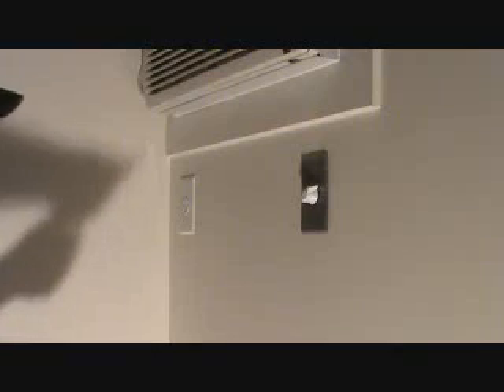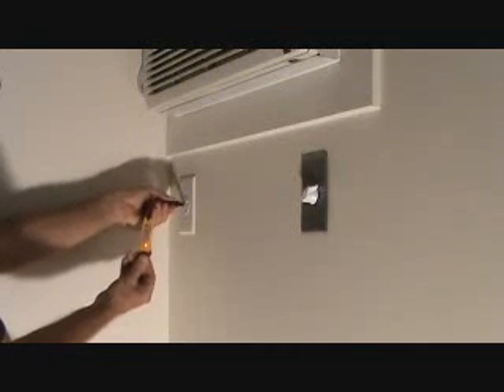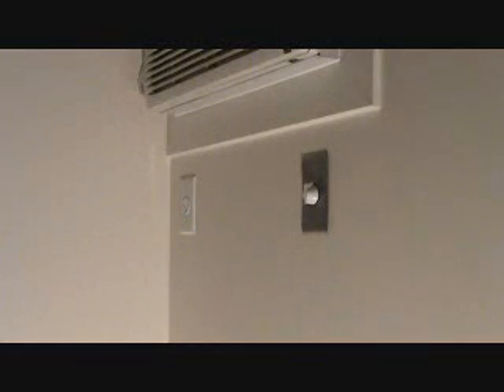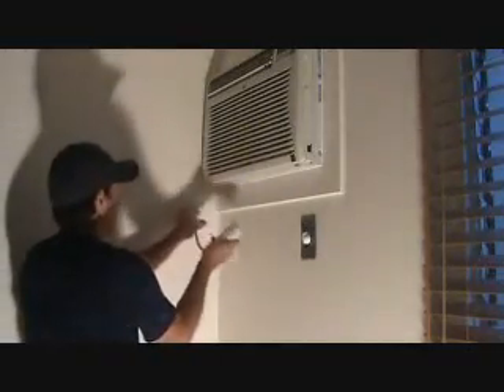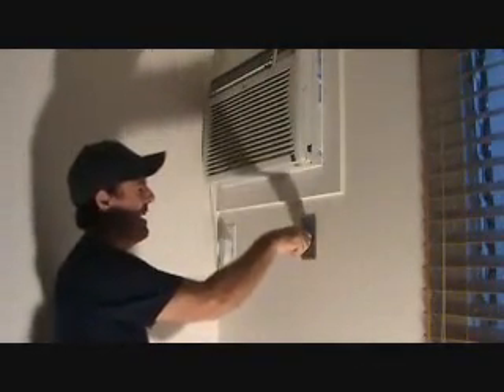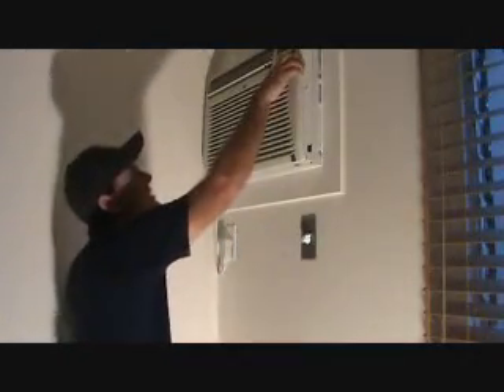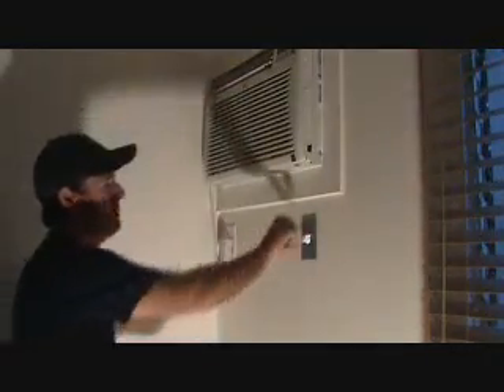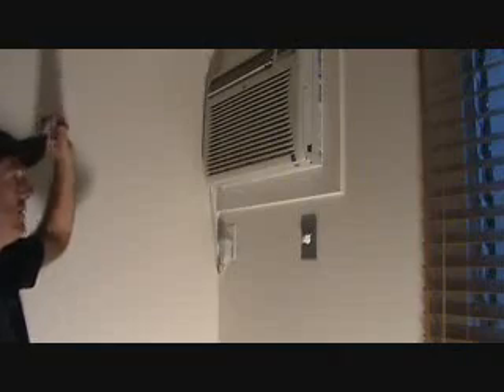How to install an AC 4 hour timer...Part 31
How to install an AC 4 hour timer (Part 31) is easy...when you know how. Well,
installing a 4 hour AC timer isn't that easy. but very doable. Once you check out this instructional howto video
series with "joe" showing you how to install a 4 hour timer to your window &/or wall mounted AC unit, you will
have the courage to tackle this project. In this episode "joe" will be showing you how to check the final
installation adjustments for the timer. Lots of stuff you are learning! Installing an AC 4 hour timer is a good thing to do, if you have a portable
type AC unit. You can save alot of money by doing this. How do I know? I just do. Can you install other hour type
timers like a 2 hour or 6 or 8 hour timer? Yes you could. You will have to make that decision on your own but if you
end up deciding to install an 8 hour or more timer, why do it at all. The idea here is to have the AC unit turn
off in a short enough time to still get the air you need yet not have the unit on too long at any interval. If the
4 hour timer times out & you still want the AC on because you'll still be there for another hour or so, just turn
the timer back on for an hour or so. No harm done. Think of all the money you could save. If you want to save a
boat load of money on your ongoing electricity bills, then watch this series re: how to install an AC 4 hour
timer. !